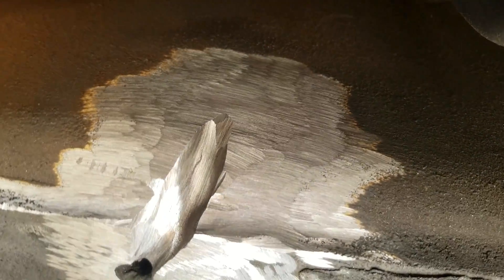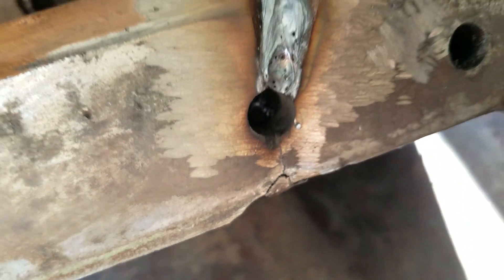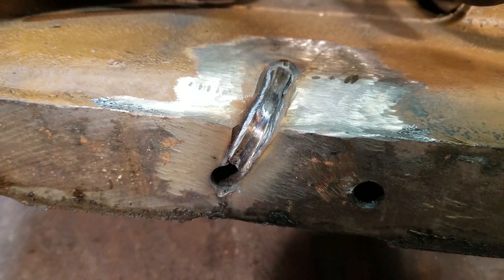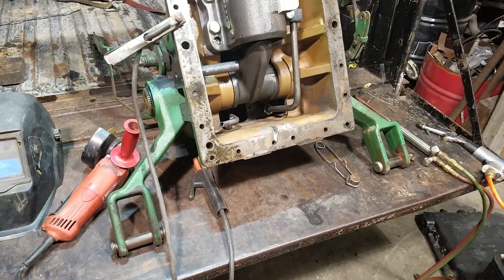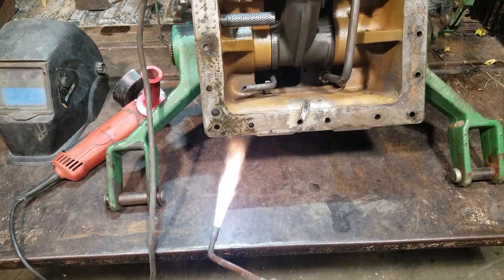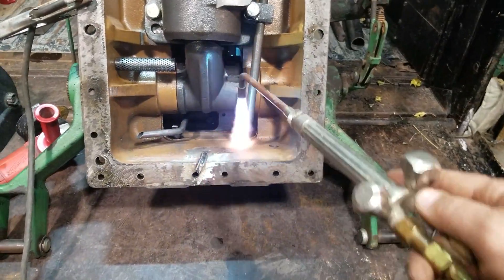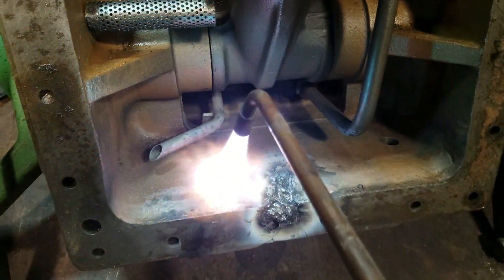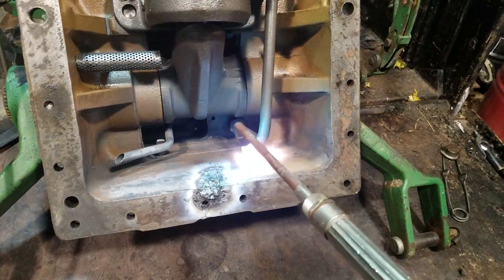Welding Cast Iron Hydraulic Reservoir with Nickel Rod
*THANKS TO ALL* for your suggestions and tips for how to fix this!  I appreciate all the comments and recommendations!  How did I do?
Here's Part1 of attempting to weld the Cast Iron Hydraulic Reservoir from my Oliver 1855.  Trying to do a combination of all the techniques I've found so we'll see if it works!
MOGA Making Olivers Great Again!